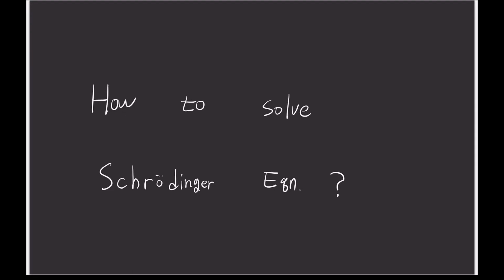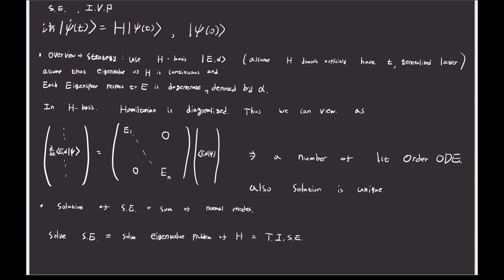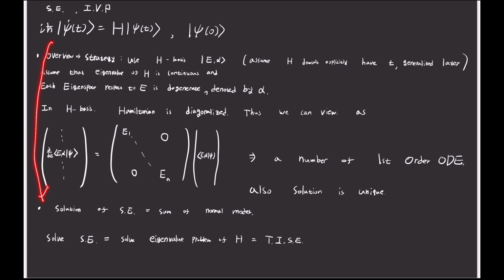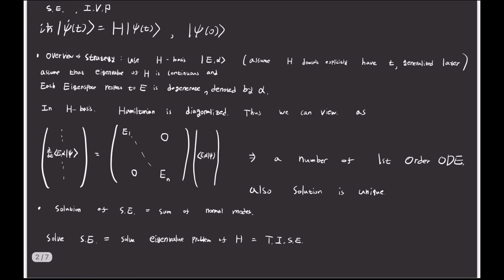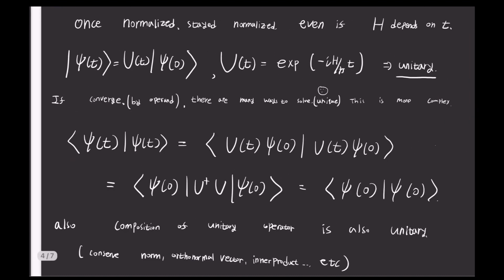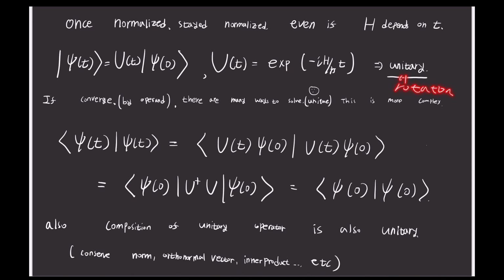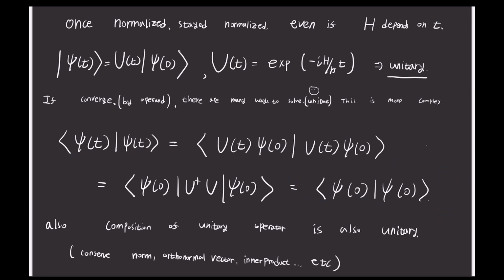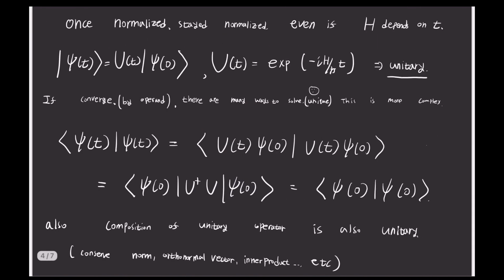Quantum mechanics 1; Uniqueness of the solution of schrodinger equation (English)